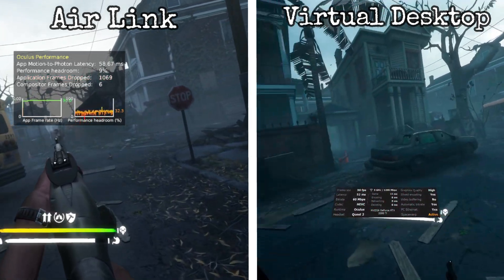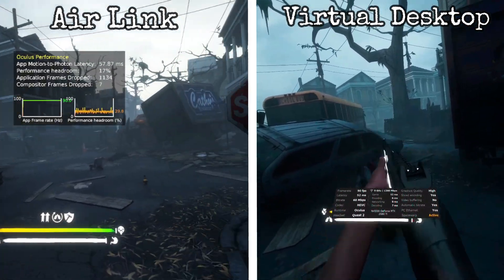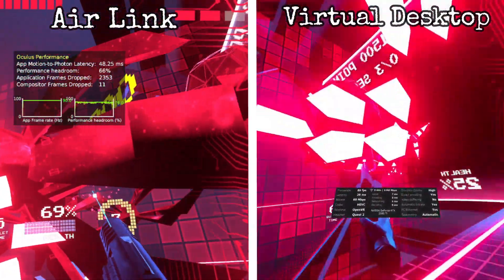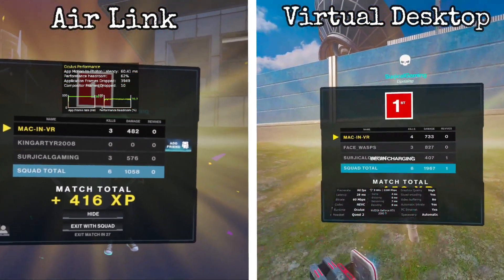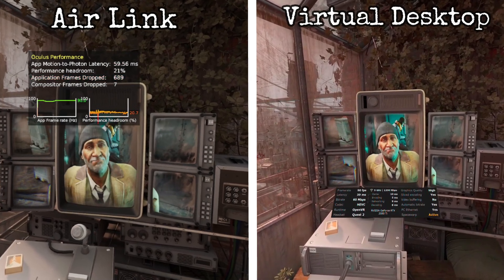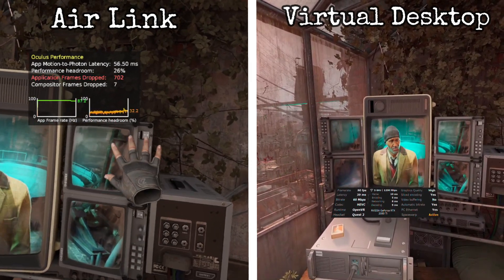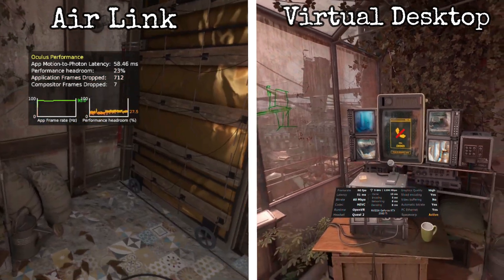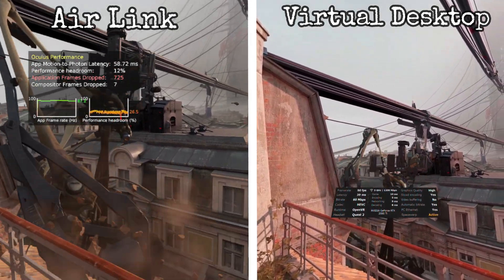Quest 2 Wireless PC VR - Virtual Desktop vs Oculus Air Link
Virtual Desktop or Air Link? Which one is the king of wirless game streaming?

00:00 The Intro
00:31 Wireless Game Streaming
01:34 Oculus Air Link
01:54 Virtual Desktop
02:40 Asynchronous or Synchronous
03:21 My Conclusion
05:44 The Rant

My Gear
Oculus Quest 2
Valve Index
Vive Trackers x 3
Protube VR
VRS MK-II Alpha
Logitech G Pro X Headset (amazon)
Neewer 14" Outer Dimmable LED Ring Light (amazon)
Rode Go Wireless Mic (amazon)
Leeventi Teleprompter (amazon)
Photography Softbox Studio Lights (amazon)
Neewer Green Chroma Key Screen (amazon)